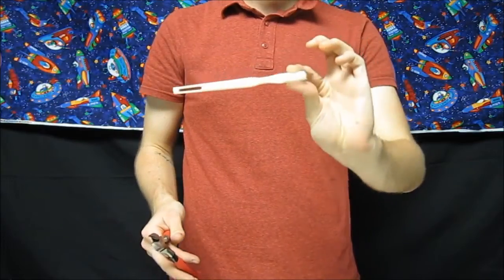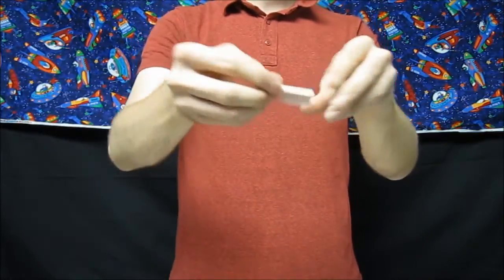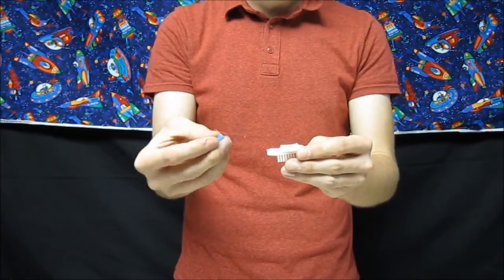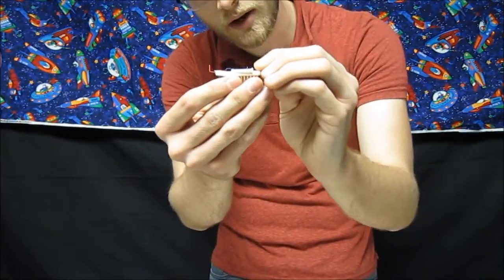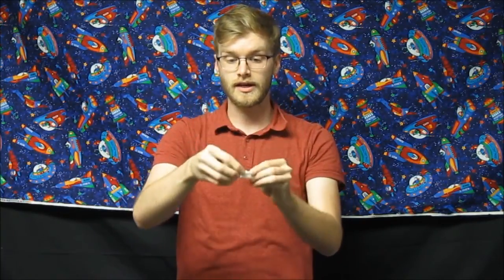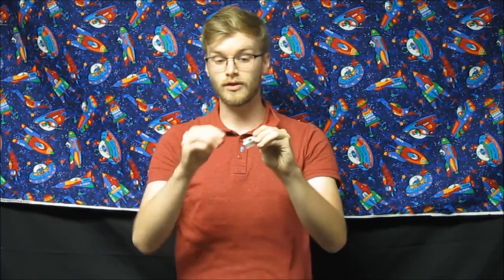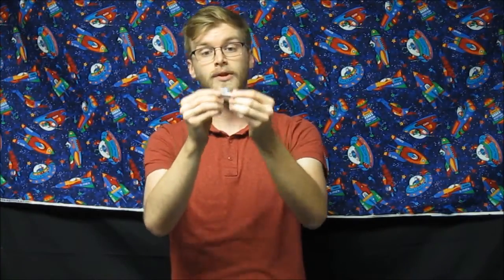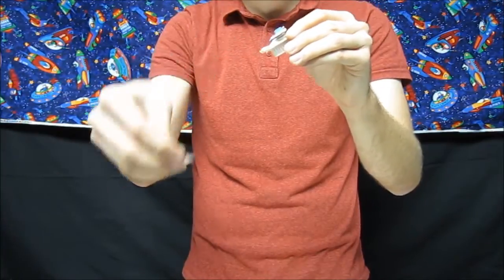How To Build A Brush Bot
Delaware County District Library volunteer Jesse teaches how to build a Brush Bot! What's a Brush Bot you ask? It's an easy way to teach kids about working with basic electronics and thinking outside the box in minimalist "robot" design. All it requires is a toothbrush, wire cutters, foam double-stick tape, a small motor (can be found by searching "brush bot motor" or "bristle bot motor"), and a CR2032 3volt battery. Enjoy making your own brush bots!